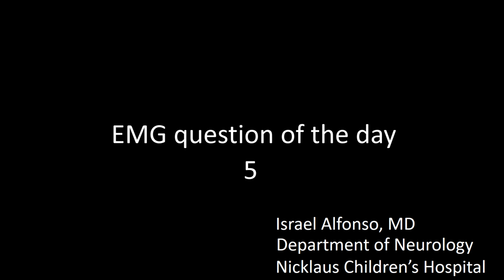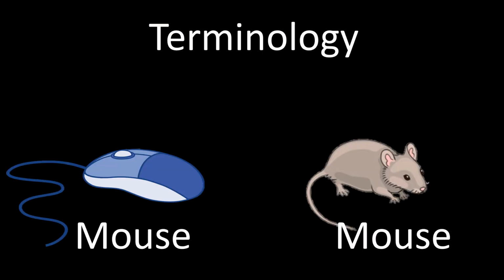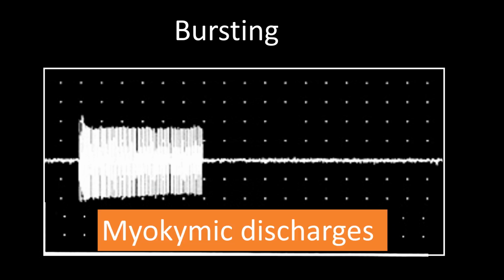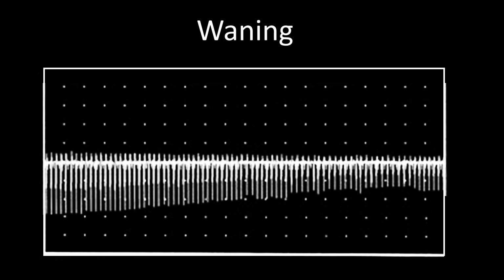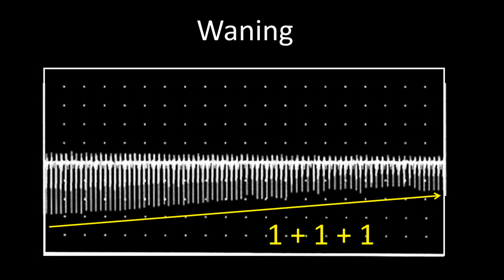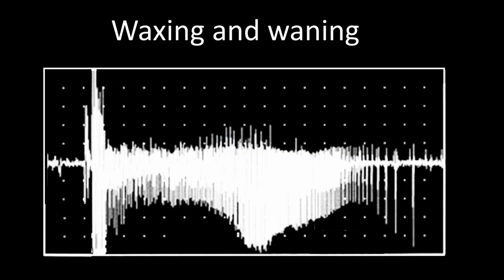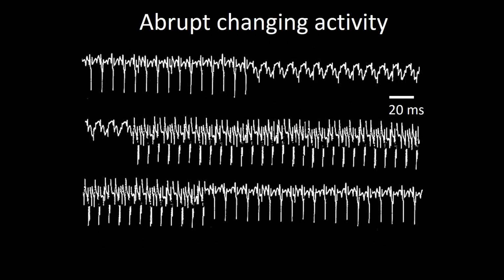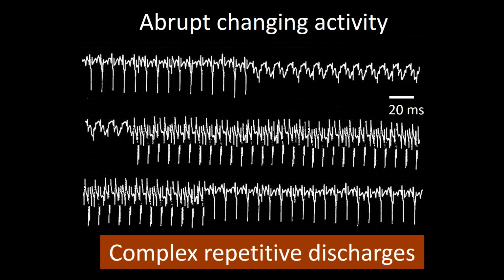EMG question of the day 5